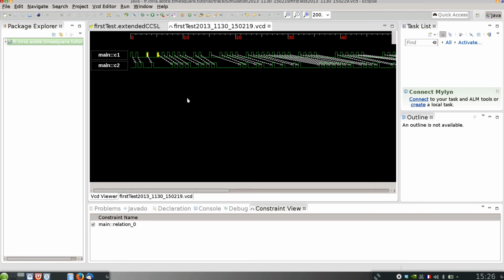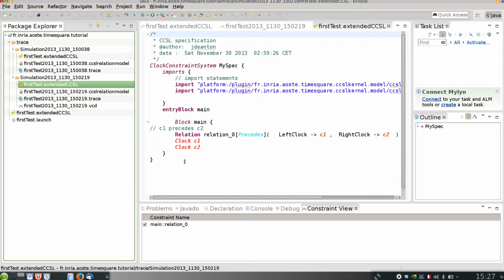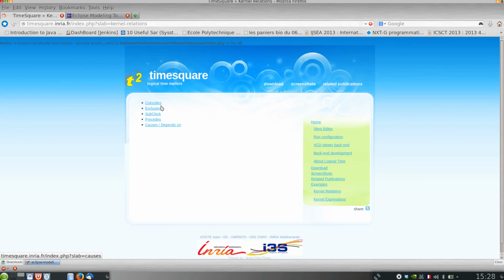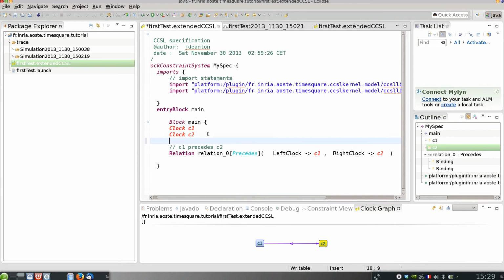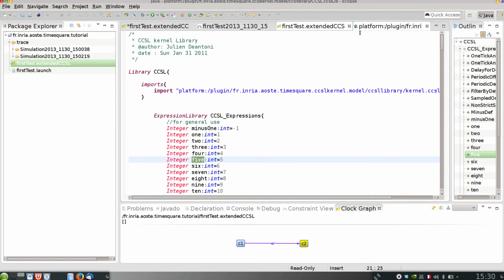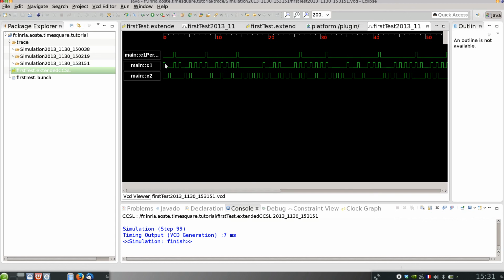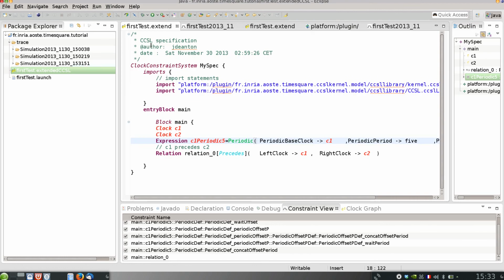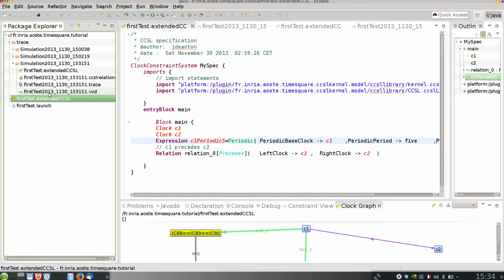CCSL/TimeSquare tutorial #2: your second CCSL specification: VCD, expression, etc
This video is the second part of the CCSL/TimeSquare tutorial... It explains:
 * what are the files resulting from the simulation
 * how to have information on other kind of constraints
 * how to use an expression
 * how to visualize the clock graph